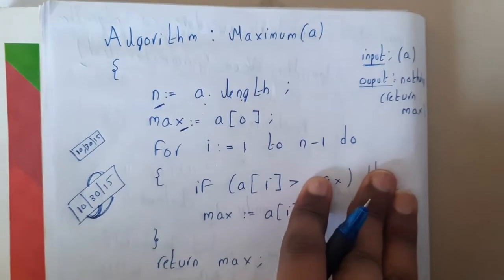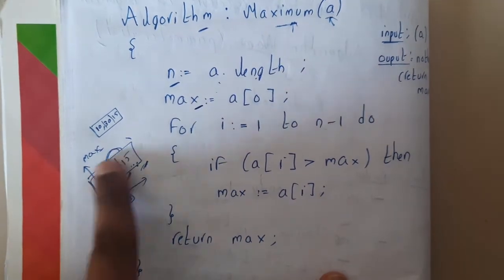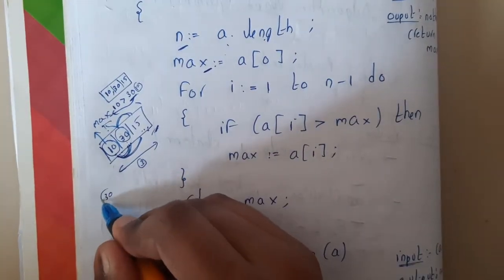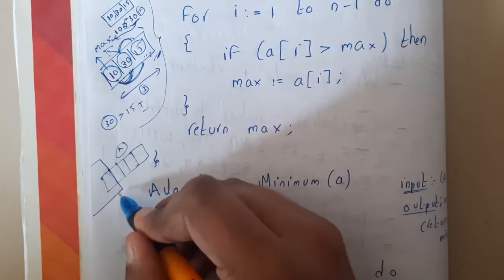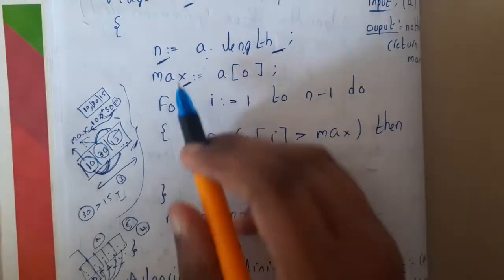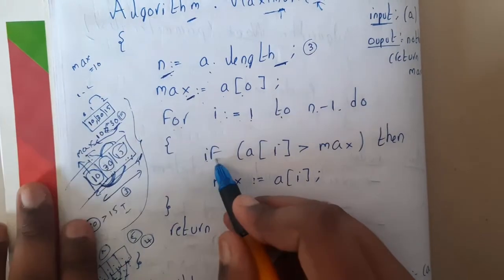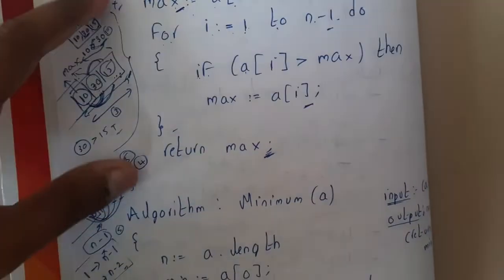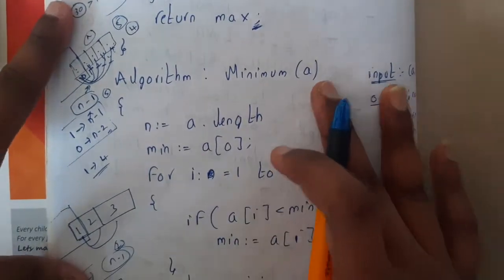1.3 Example for algorithm /pseudo code